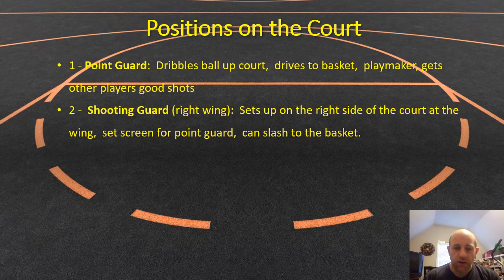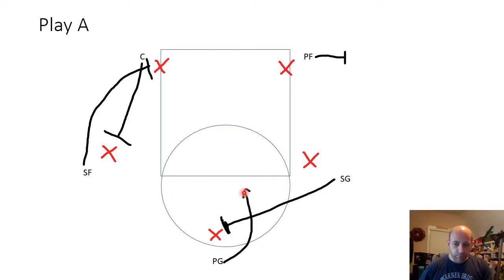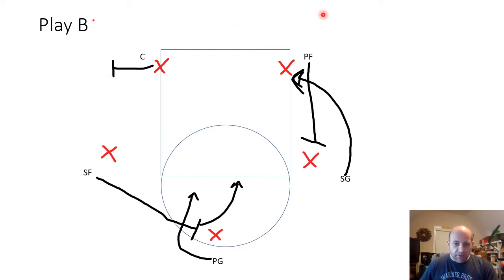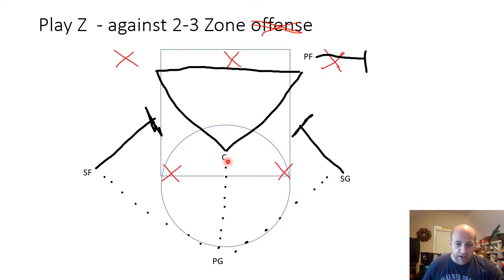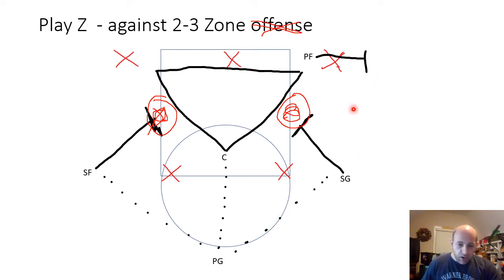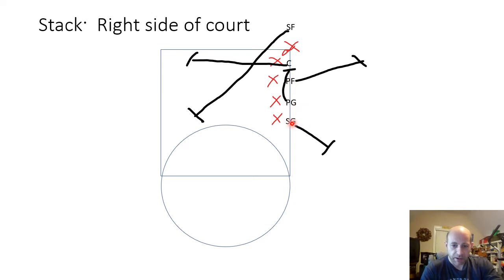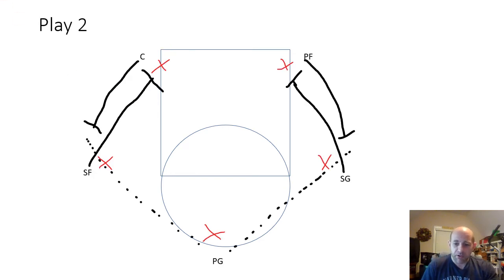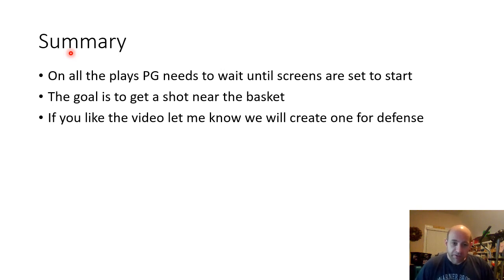5th & 6th Grade Basketball plays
Basketball plays for 5th and 6th grade players